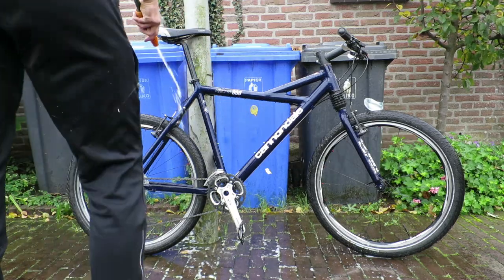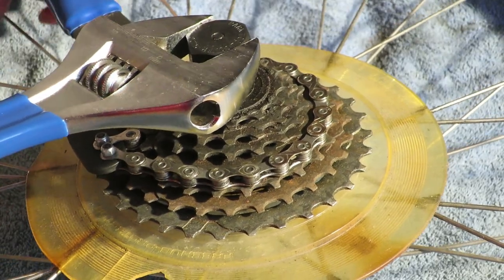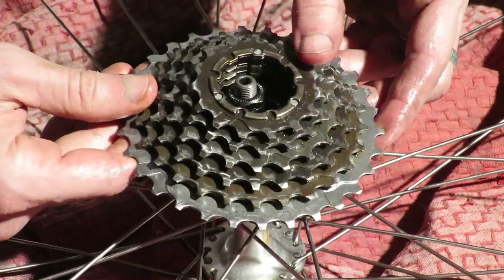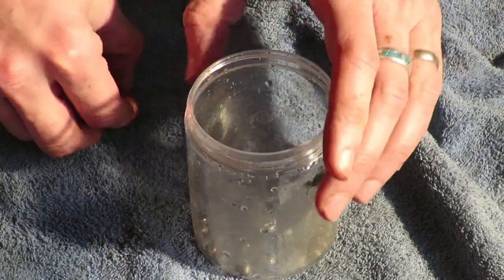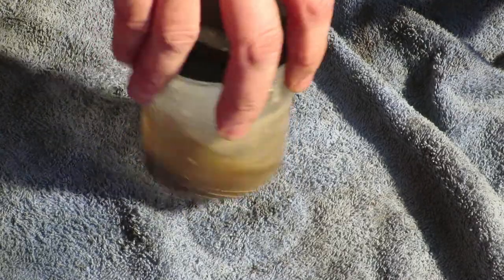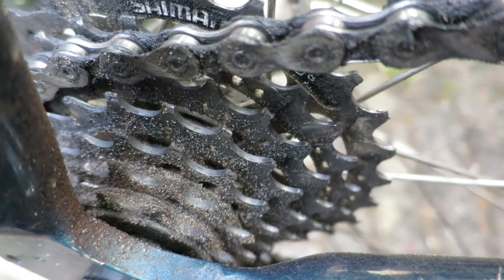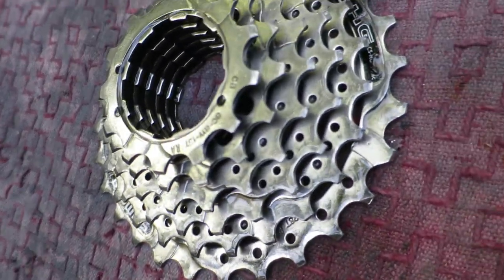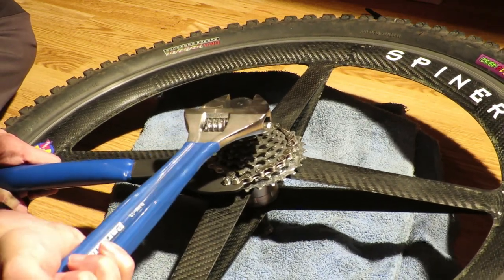The 5 best bicycle cleaning tips for your next restoration project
In this video I’m going to give you a couple of bicycle cleaning tips I’ve learned along the way.

It’s one thing to hose down your bike after a ride in the rain. But if a bike is decades old and has been sitting in someone’s shed for years, these bicycle cleaning tips might make life easier for you.

Having the right tools for the job makes it more fun to give your vintage bike a solid cleaning.

For instance, I’ve always hated cleaning bicycle cassettes until I had the tools to actually remove them from the rear wheel. Now I could submerge the entire thing and get to the dirty spokes behind it.

When you disassemble stuff to clean, I have a ton of plastic cups ready to store small parts like ball bearings.

Sometimes it’ll take weeks or months for me to get back to a certain project. And not having to look around for stuff, but having it safely stored is a best practice.

And I use these cups to submerge parts in paint thinner and rust remover.

My favorite cleaning products are baby wipes or wet towels, toothpicks and paint thinner. All three of them are cheap.

I use toothpicks to pry dried mud and grease away from bicycle parts, baby wipes are great from general cleaning of the entire bike, and paint thinner is fantastic for removing grease like the cassette and chain.

For parts that are to big to fit into an old peanut butter jar I use a salad bowl. The main benefit of the salad bowl is that it’s big enough to submerge parts like chainrings, cassette and derailleurs, but small enough you don’t need a ton of liquid to fill it.

I mainly use paint thinner to clean parts in it and use an old dish washing brush with it.

I’m used to work while sitting on the ground. I don’t have a bike stand. And I’m used to working this way anyway. So I have a a large rug I use to keep my house relatively clean and not damage any parts while they’re laying on the ground.

Alternatively I use a towel upon which I lay the parts and wipe my hands on instead of my trousers.

I've also written about blog post with more information. If you want to read this article go to "link coming soon"

Song is "Pure Magic" from Chris Haugen